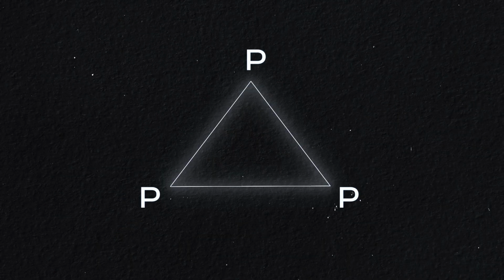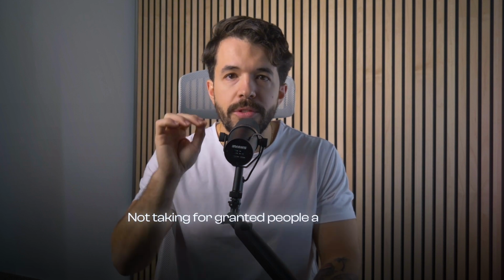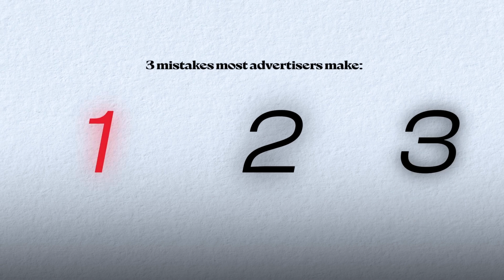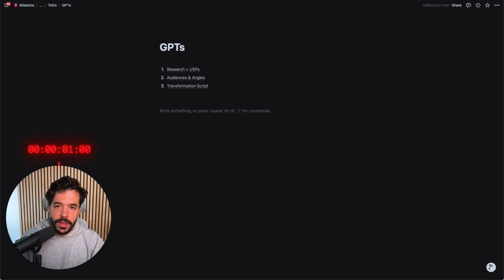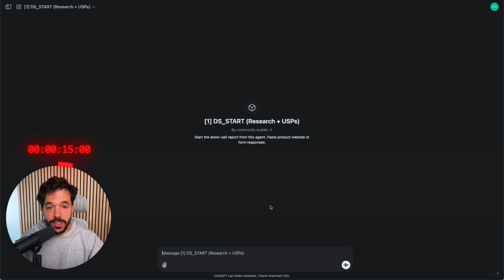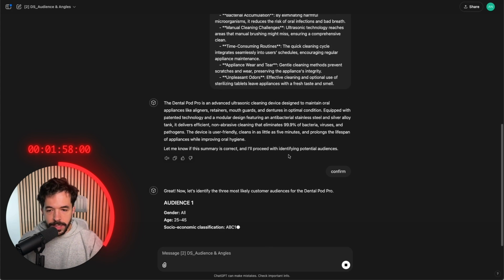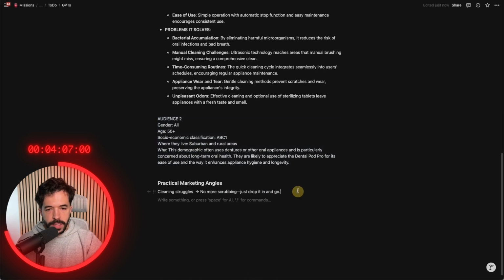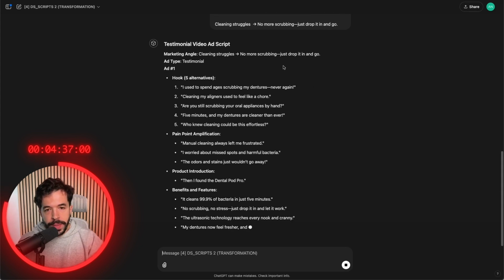How to Script Viral Facebook Ads in 6 Mins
Learn the exact strategy that scaled Facebook ad spend from $118K to $941K per month profitably.

After analyzing hundreds of top-performing Facebook ads, I break down the 3 key types of winning ad creatives you need to scale your campaigns in 2024.

🎯 In this video, you'll discover:

* The GBP Method for creating winning Facebook ads
* How to identify and scale winning ad creatives
* Real examples of ads that drove massive ROAS
* Common mistakes killing your Facebook ad performance

Whether you're spending $1K or $100K monthly on Facebook ads, these proven creative frameworks will help you break through plateaus and scale profitably.

⌚️ Timestamps:
00:00 - Introduction
01:31 - GBP Framework
02:08 - The Gut
04:05 - The Brain
05:10 - The Pocket
06:00 - 6 min Scripting
13:10 - Get the GBP framework